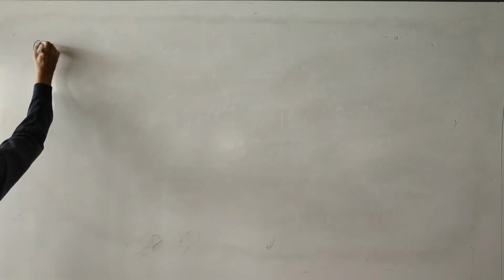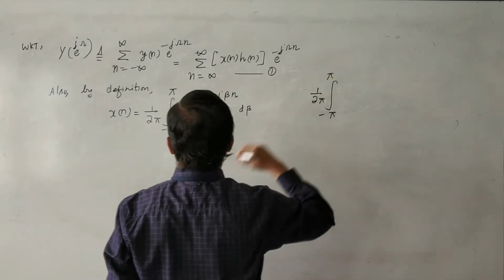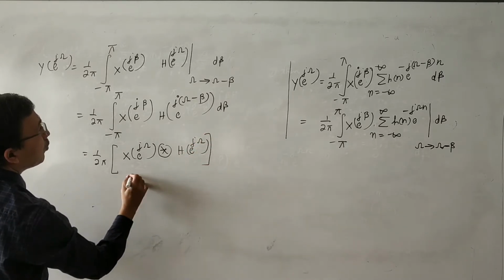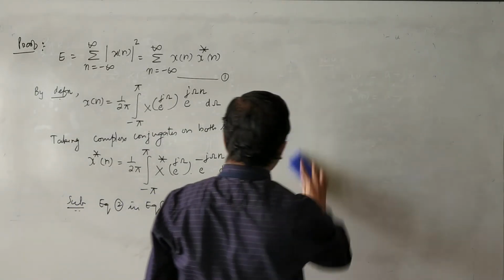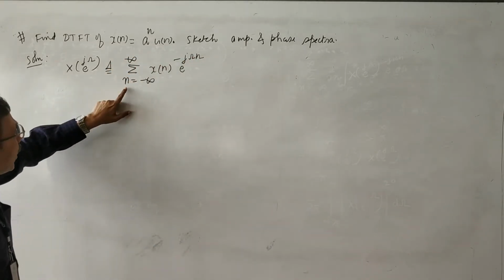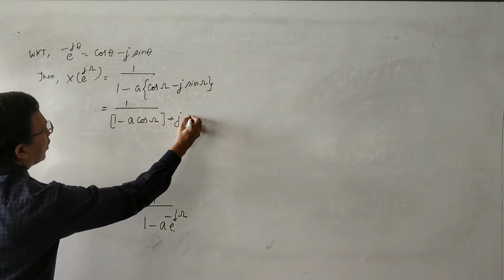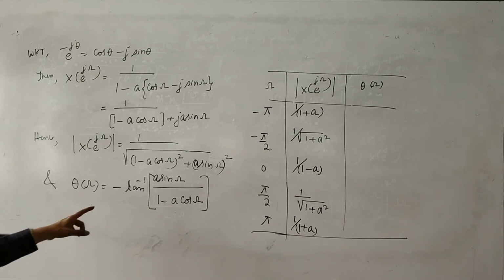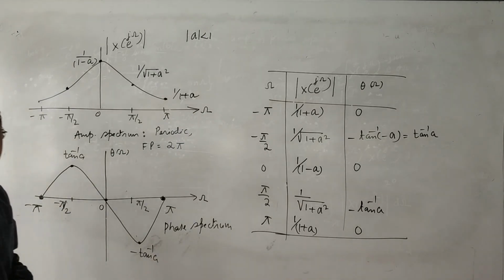Lecture 29 Properties of DTFT